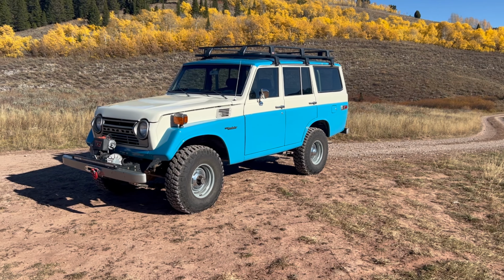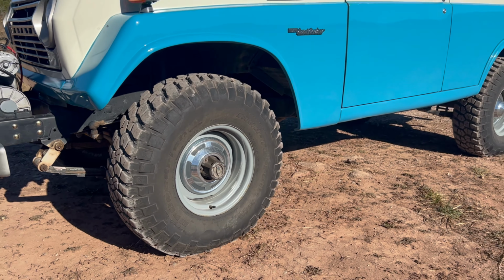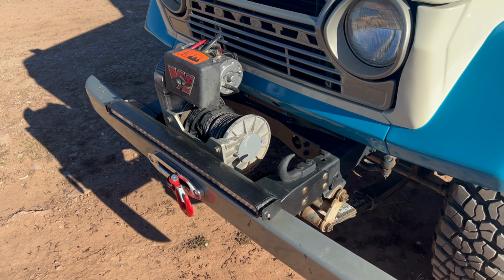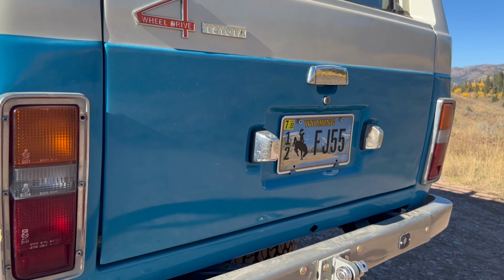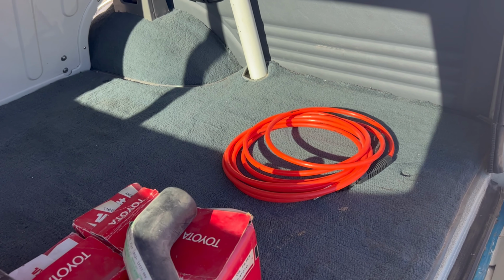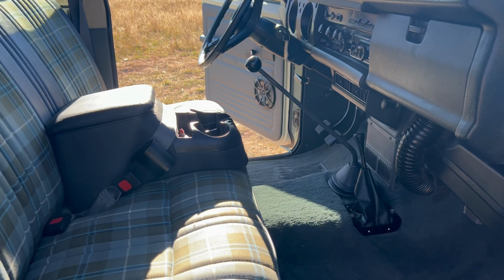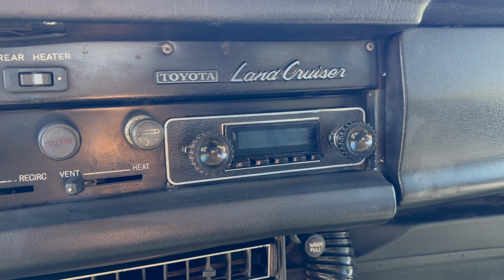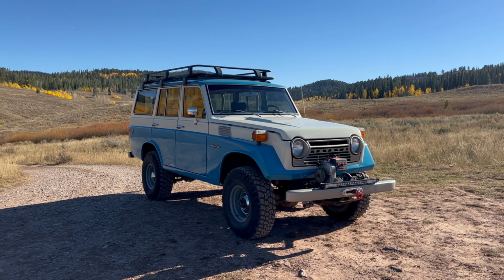1979 FJ55 Toyota Landcruiser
This video is a quick walk around of my 1979 FJ55 for sale on Bring a Trailer.

Thanks to my son for that cool intro.